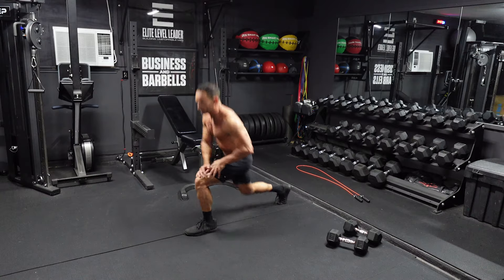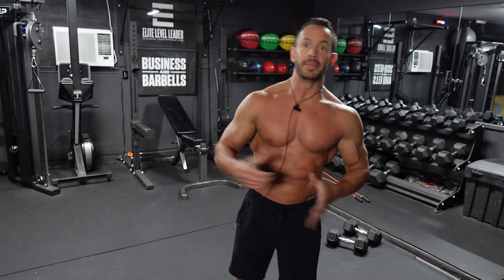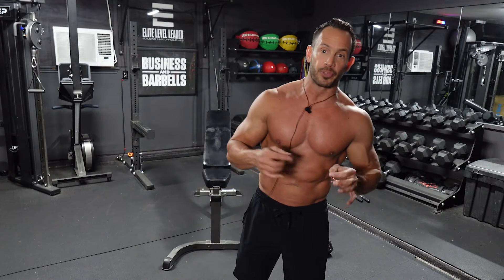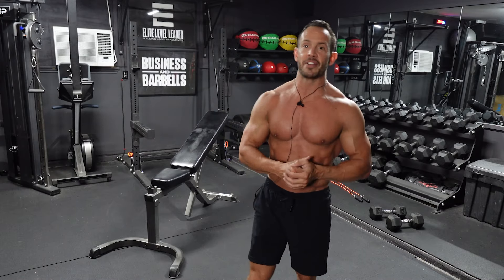Burn Fat and Build Stronger Legs - Jump Rope & Dumbbell Workout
Get Jump Rope Fit with this fat burning and muscle building jump rope and dumbbell workout.

JUMP ROPE + LEGS WORKOUT
Dumbbell Goblet Squats: 4 sets of 8-10 reps
Dumbbell Stiff Leg Deadlifts: 4 sets of 8-10 reps
Alternating Dumbbell Forward Lunges: 4 sets of 12-15 reps
Seated Calf Raises: 4 sets of 8-10 reps

**Jump Rope for 1 minute between each set

Burnout: 3 sets of 25 bodyweight squats